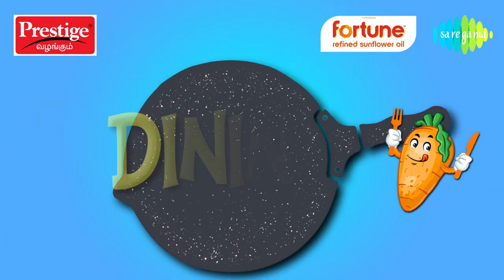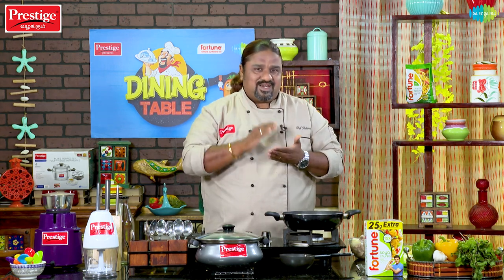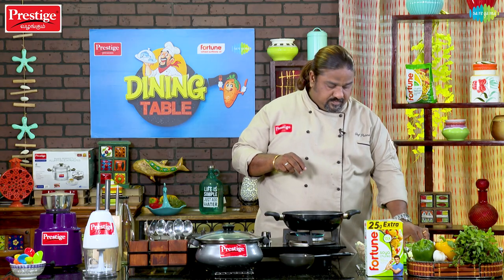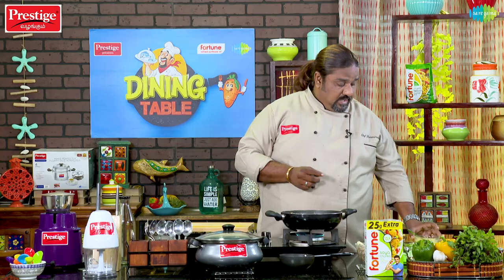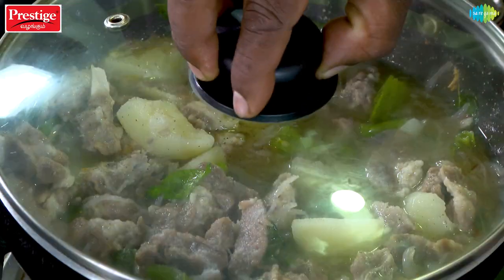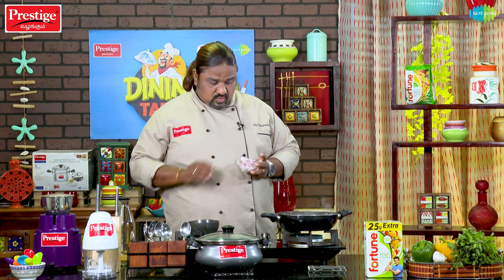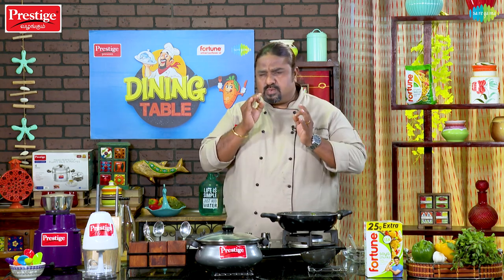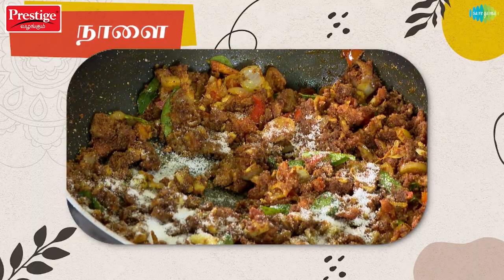மட்டன் ஸ்டூ | EP 120 | Dining Table | Chef Palani Murugan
Here is Special Show on Chef Palani Murugan's Dining Table. In this Episode, Chef Palani Murugan explains on how to make Mutton Stew

Show Director: Tamil Selvan
Editors:  Vivekanandan, Gowri & Gokul
Title Animation: Vivek

Saregama India Limited, A RPSG Group Company